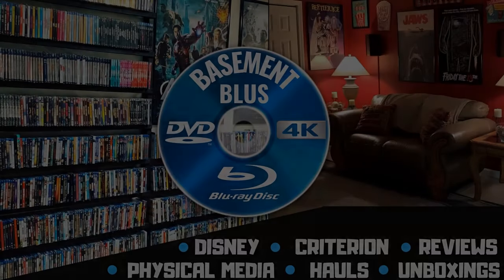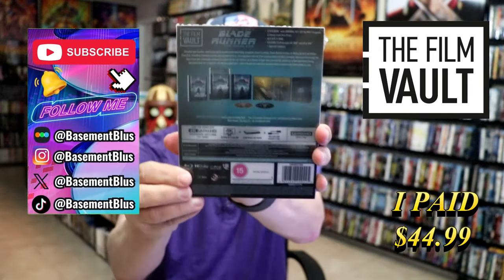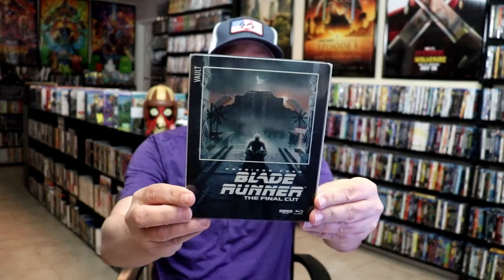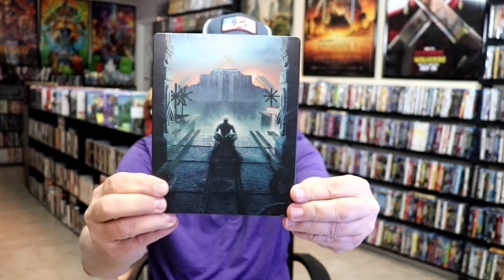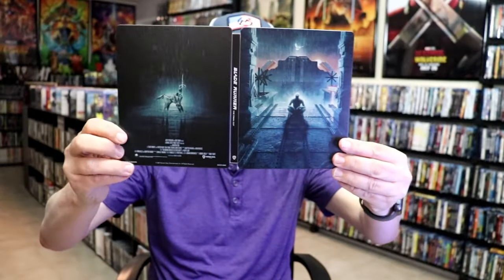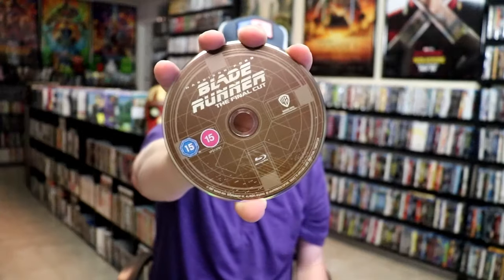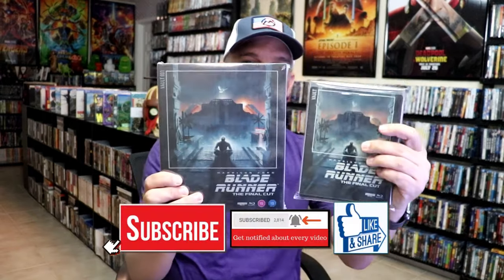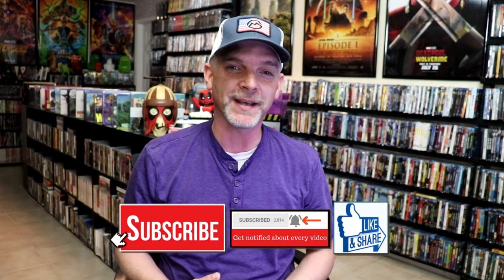The Film Vault Series: Blade Runner (Final Cut) 4K Ultra HD Blu-ray Limited Edition Steelbook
Check out the Blade Runner 4K Ultra HD Blu-ray Limited Edition Steelbook!

► Purchase on 4K Ultra HD Blu-ray
► Purchase on Blu-ray